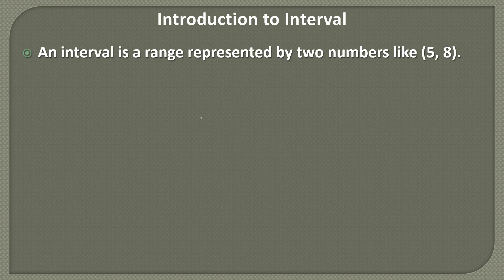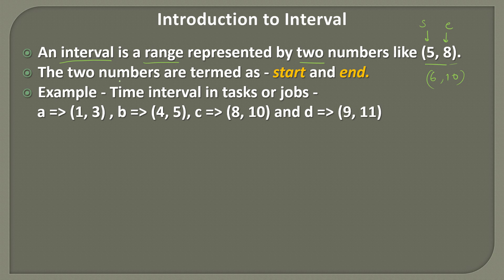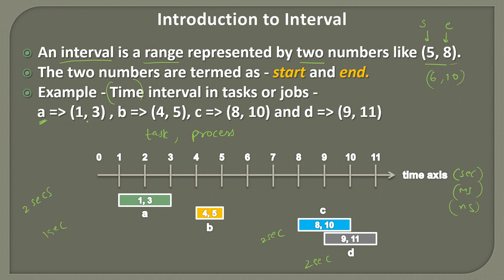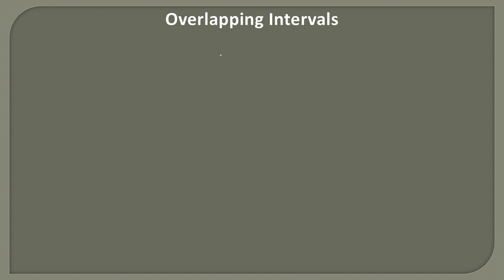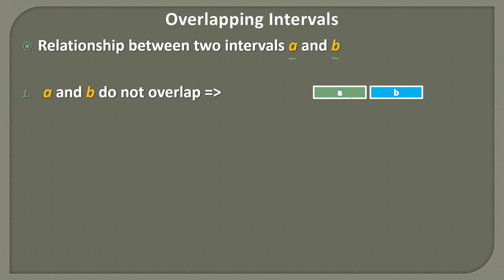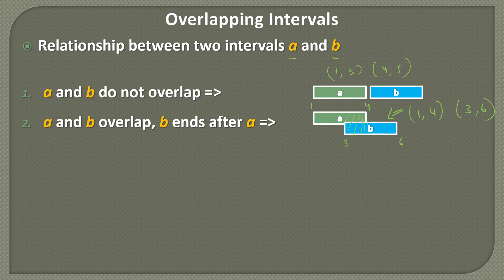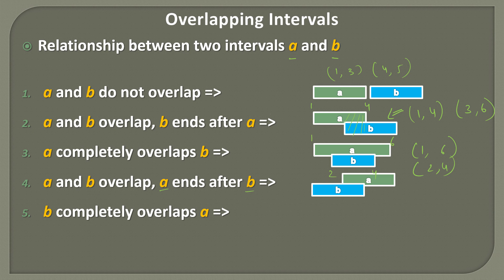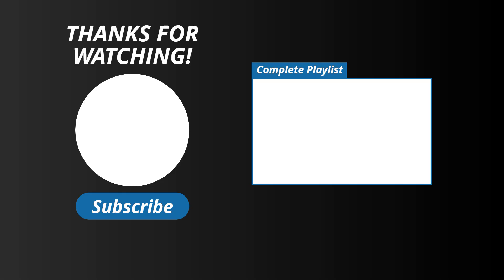Introduction to Intervals and Overlapping Intervals | Coding Interview Pattern